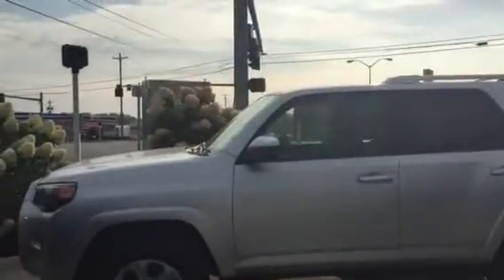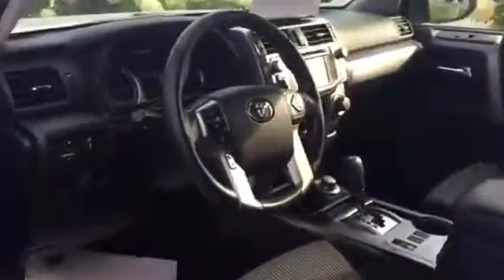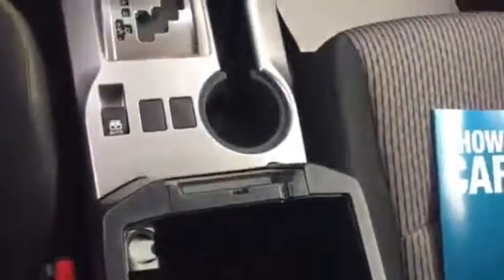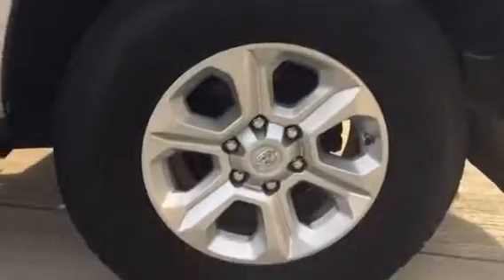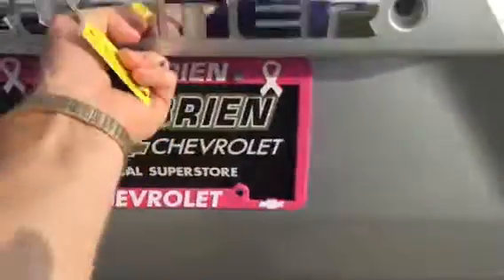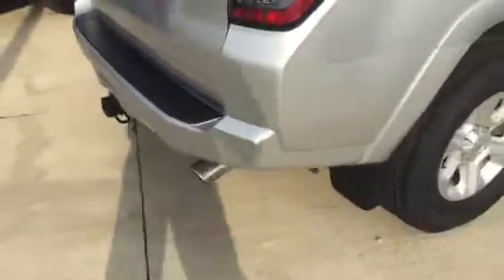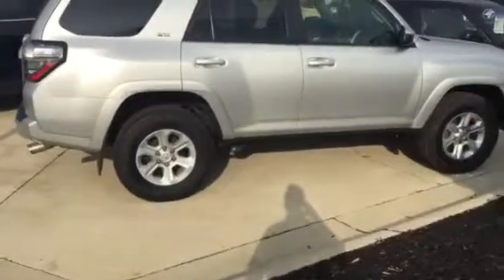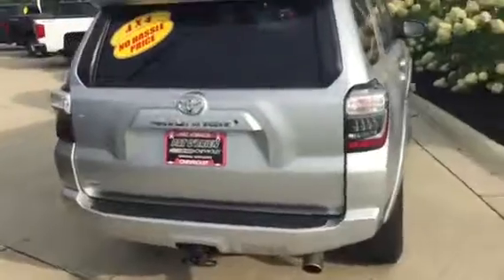4Runner for you ! Zack - (440)539-7031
Quick walk around qv